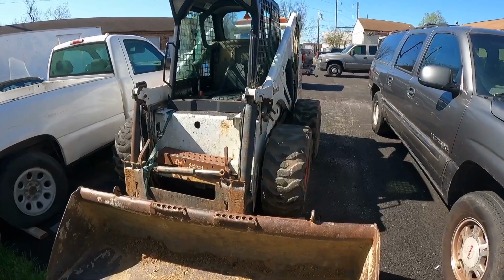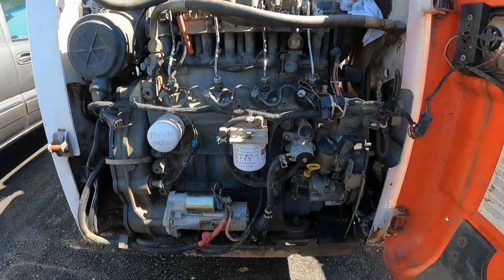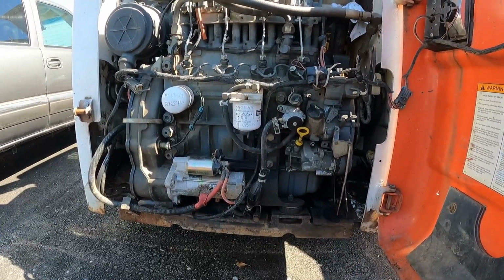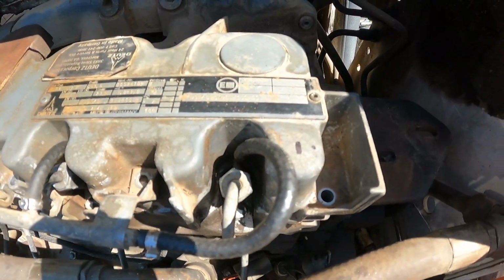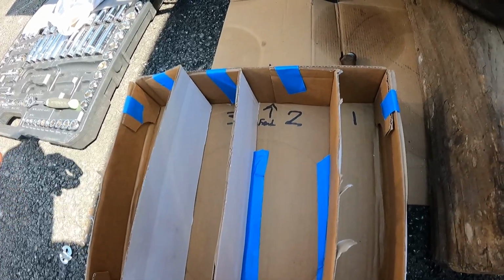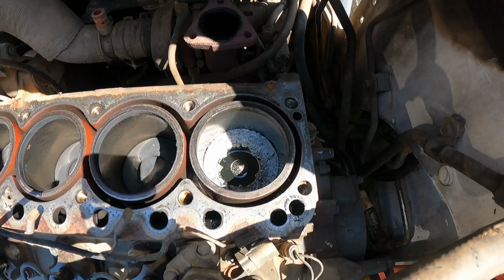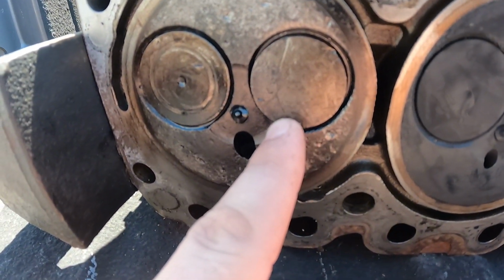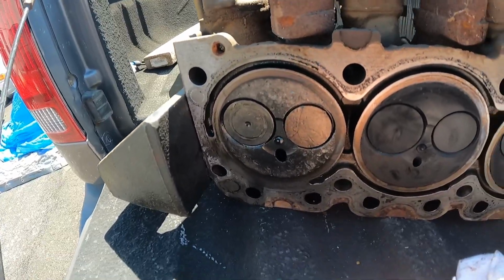Blown up Bobcat engine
Mixed emotions in todays video.  I was optimistic I was dealing with just a blown head gasket.  What I discovered it was much worse. Fingers crossed I can have the block repaired and give this machine a fresh start.